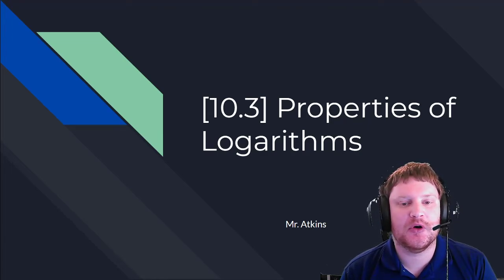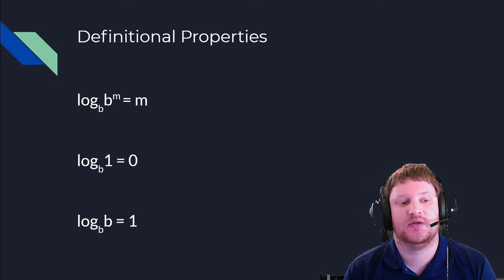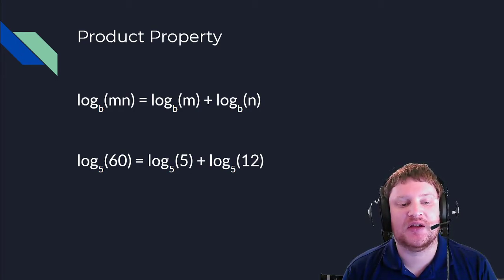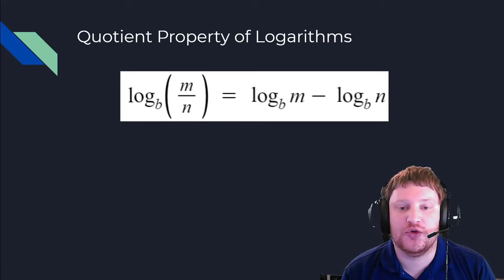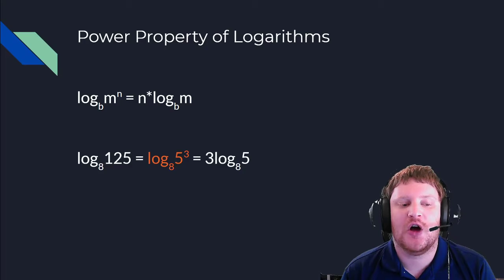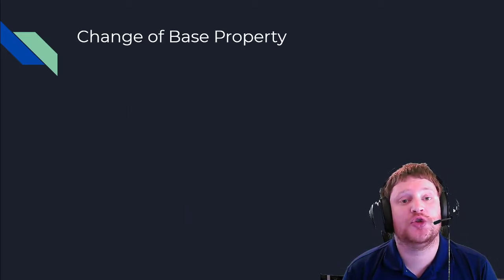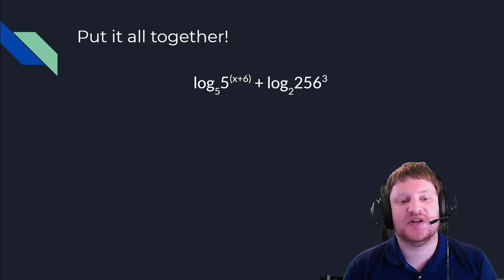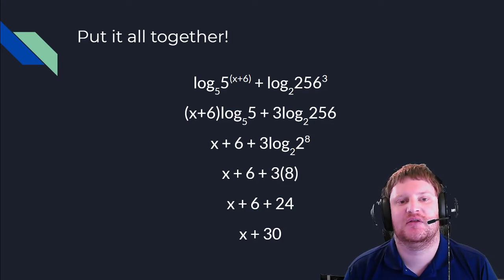[10.3] Properties of Logarithms